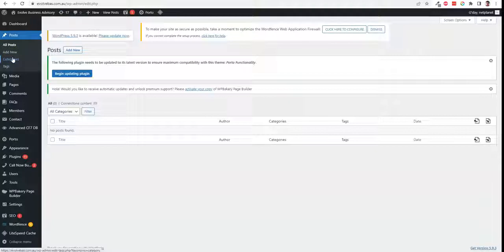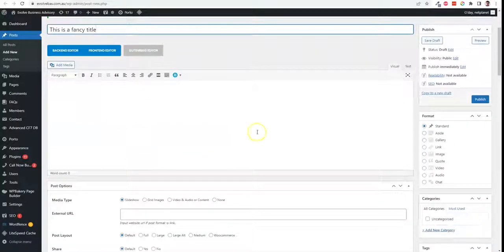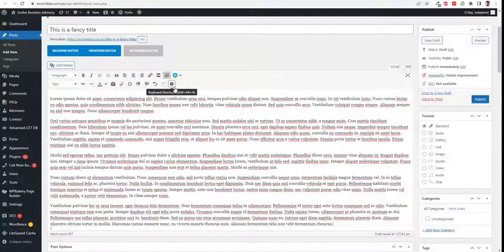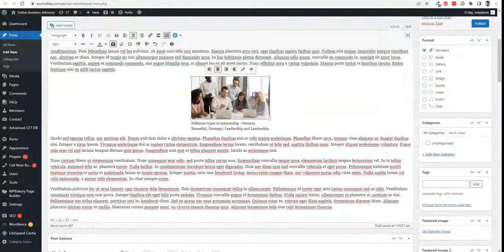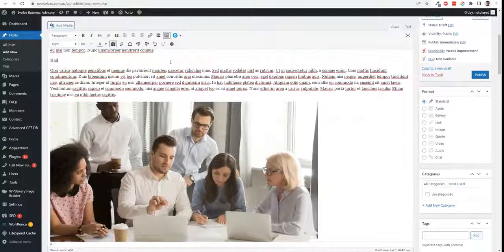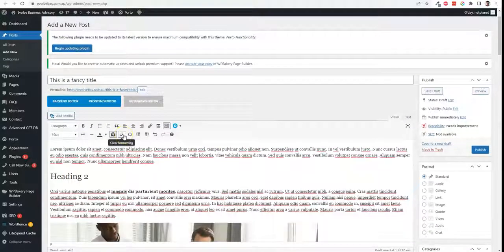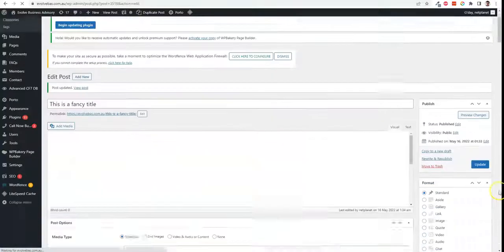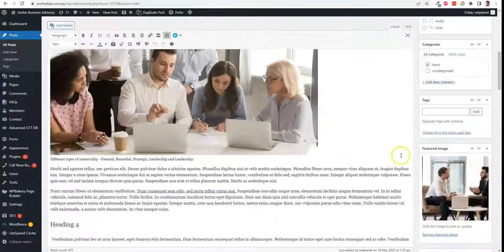How to Add a Post to a Wordpress Website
A video guide from Netplanet Digital to show how to add a post in a WordPress Website